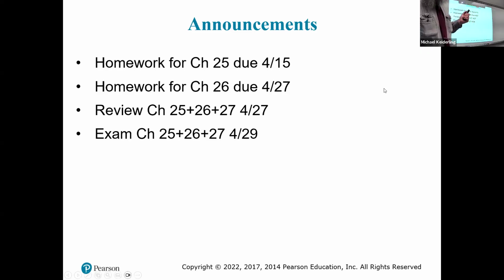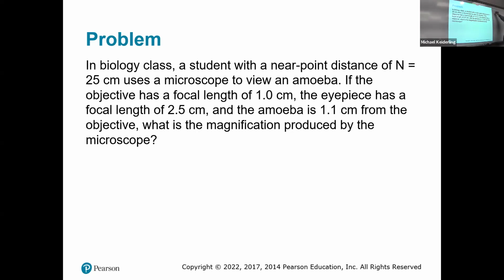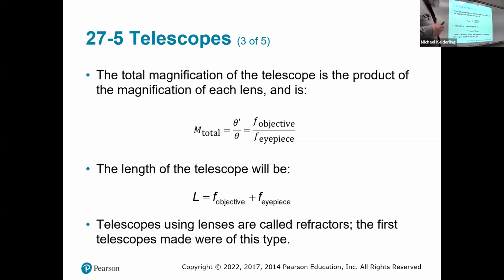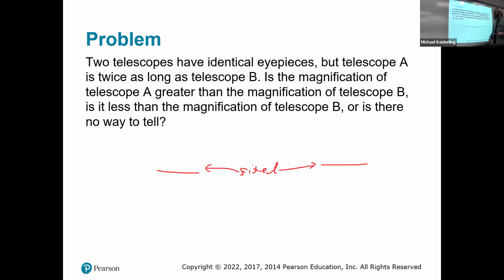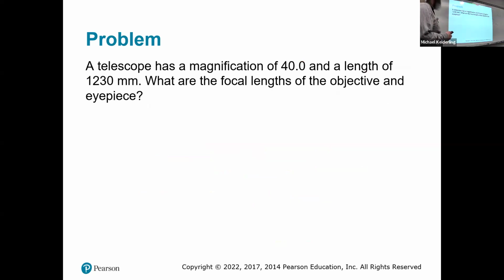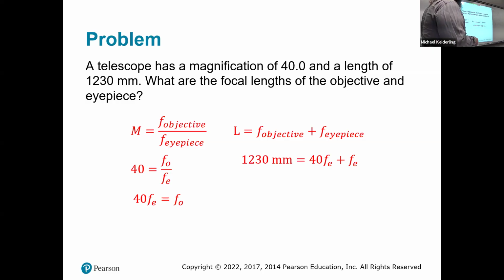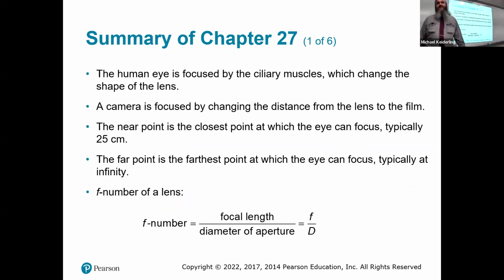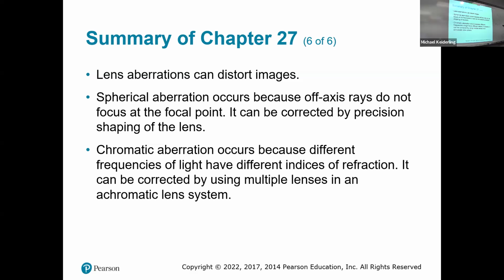PHYS305 Lecture Week 14 Wed 4/15 ch 27